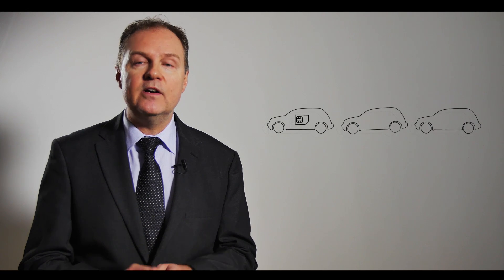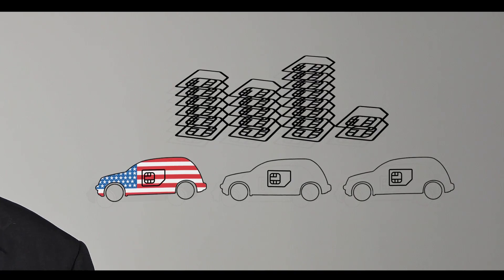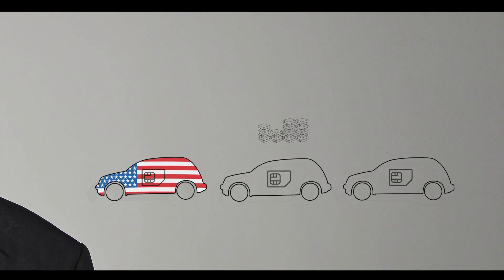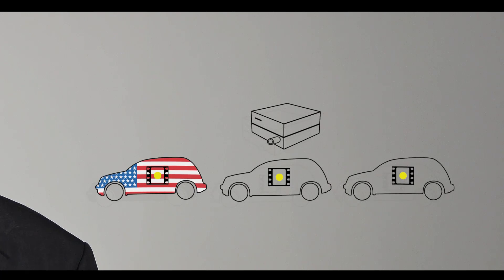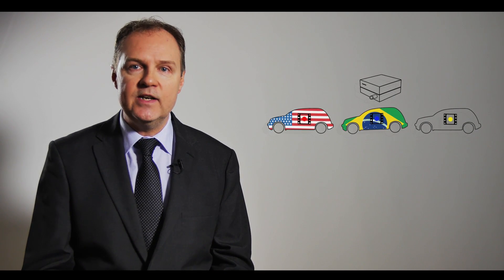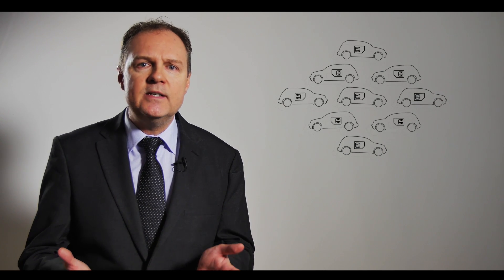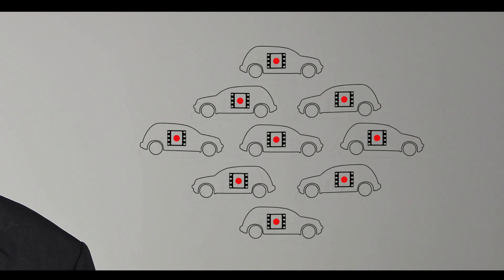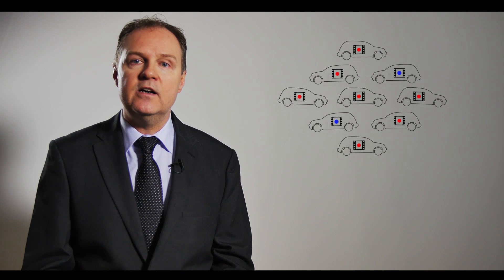Examples of how Embedded SIM is transforming the connected car market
This simple video answers the question: ‘How can the Embedded SIM improve connected devices?

By explaining how the Embedded SIM will impact connected cars, our expert Gary Waite, outlines the everyday advantages of the Embedded SIM.